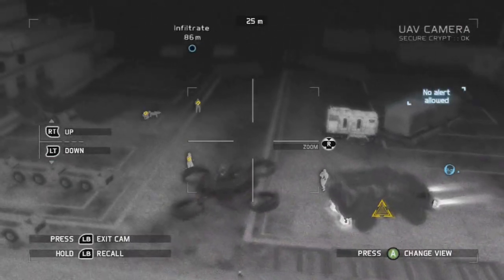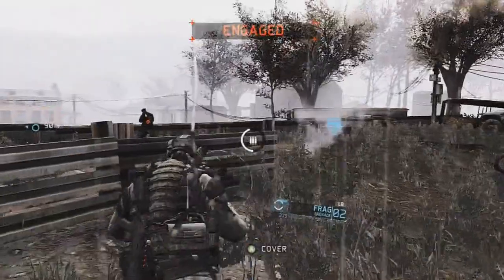Tom Clancys Ghost Recon Future Soldier review